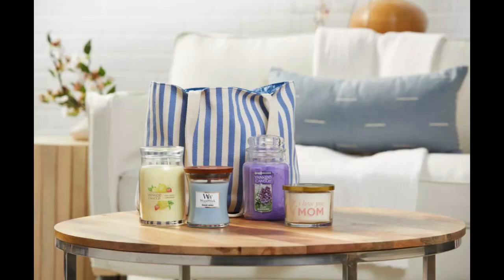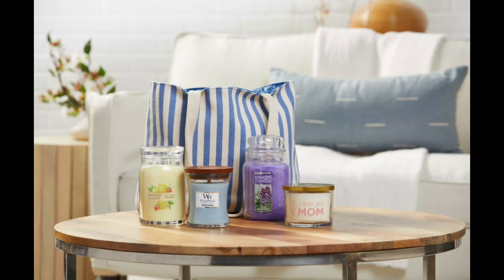YANKEE CANDLE Gnome Jelly Bean Candle Review + Mother's Day Tote!